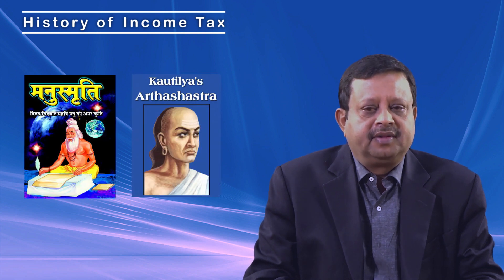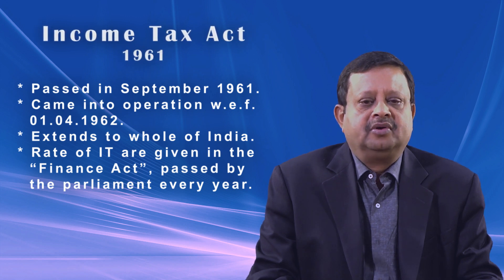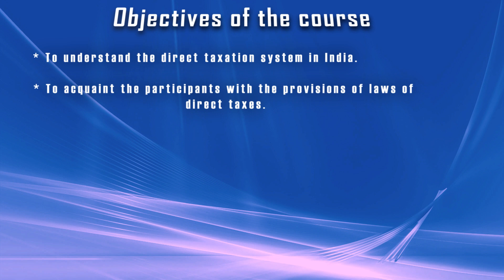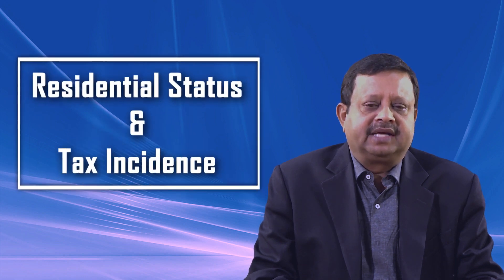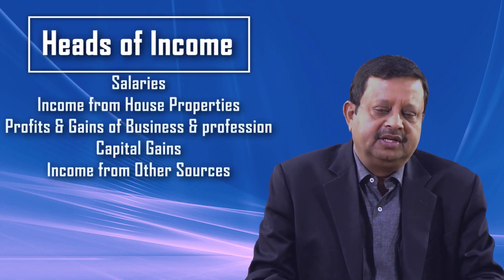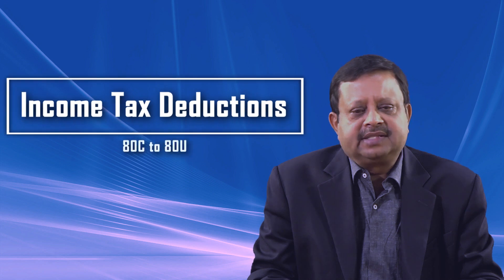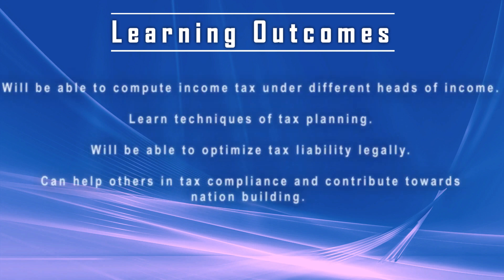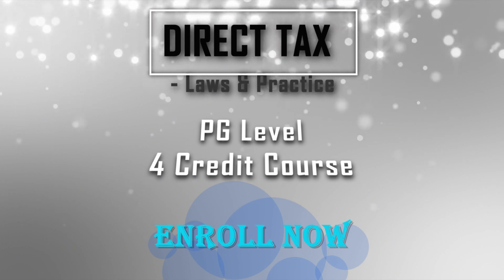Direct Tax-Laws & Practice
This is the promo video of Direct Tax-Laws & Practice, a MOOCs course developed by By Prof. Subhrangshu Sekhar Sarkar, Head, i/c, Dept. of Commerce, Tezpur University.